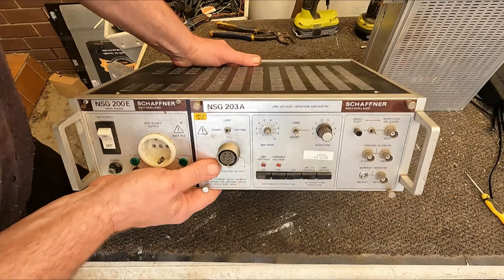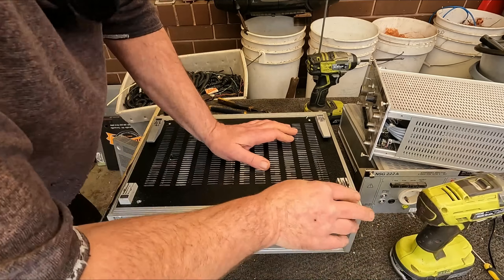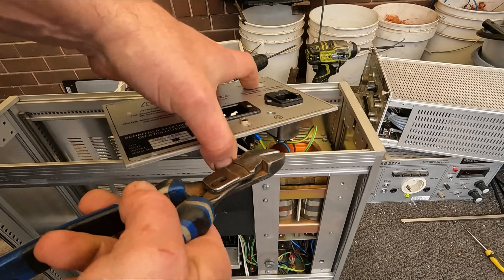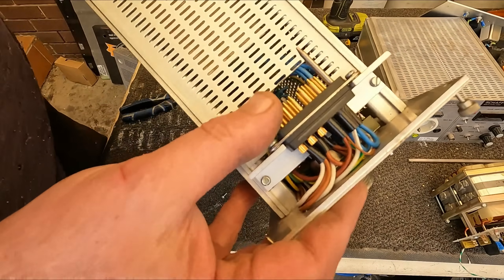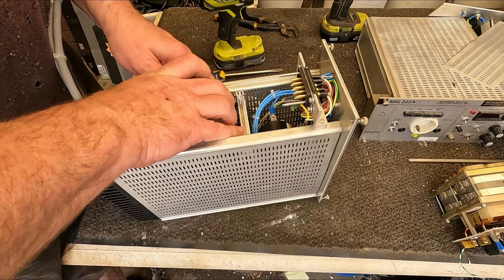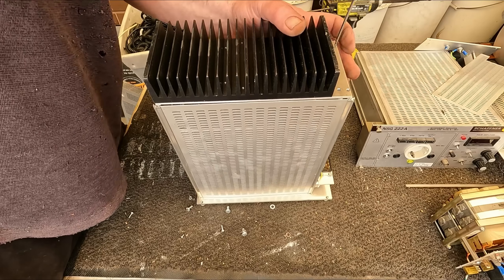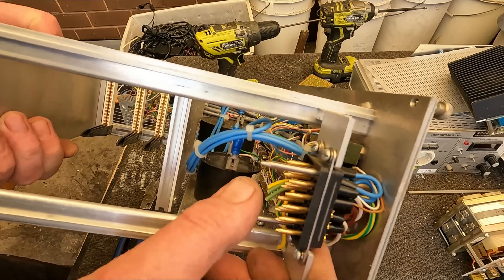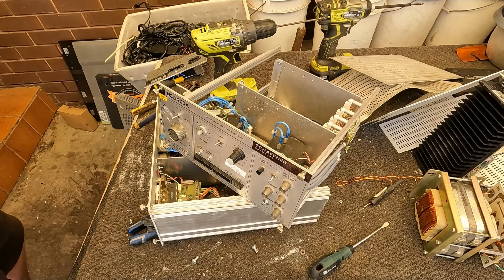What's inside a Line Voltage Simulator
Scrapping interesting electronics.